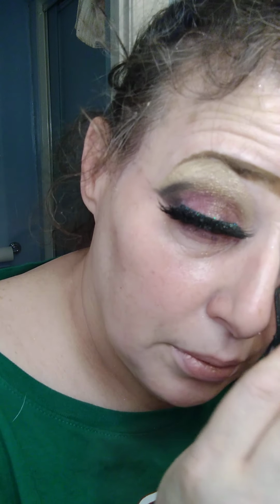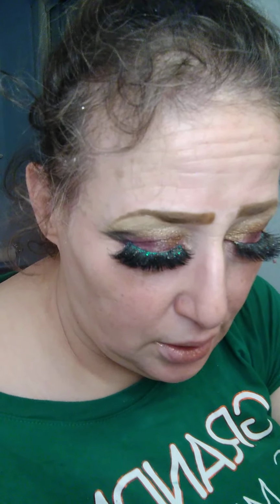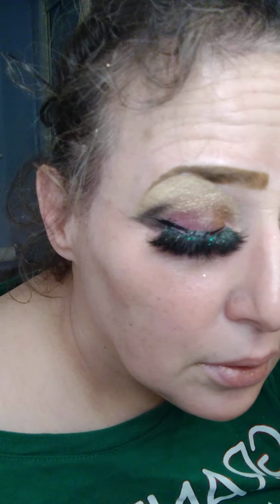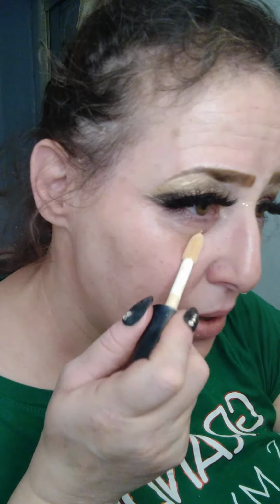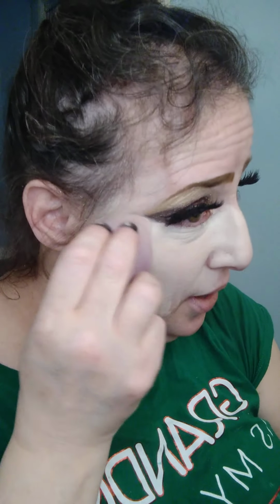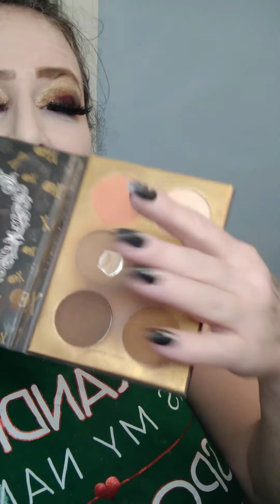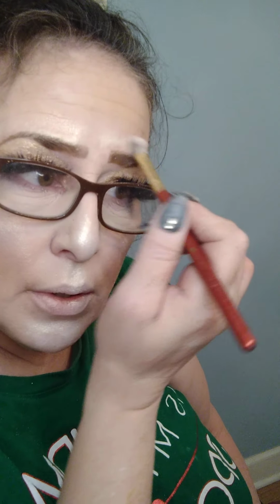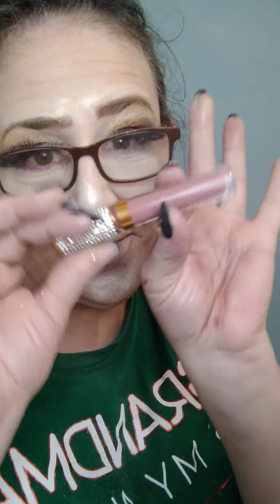christmas look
video before this one and the phone just shut down don't have it anymore. The makeup that I use is from liveglam morphe Jaclyn Hill palette Anastasia setting powder liquid eyeliner from Elf my concealer is also from else my lips liveglam highlighter Lurella Wet n Wild setting spray. lashes from Amazon